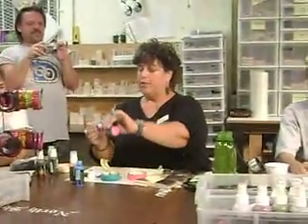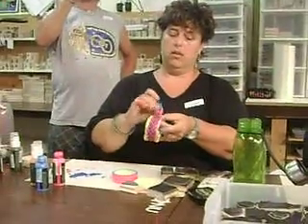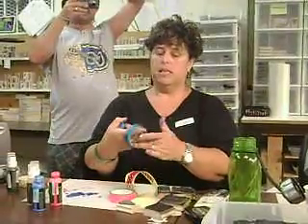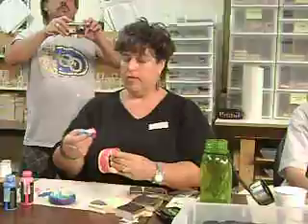Bodacious Bangles Part 1